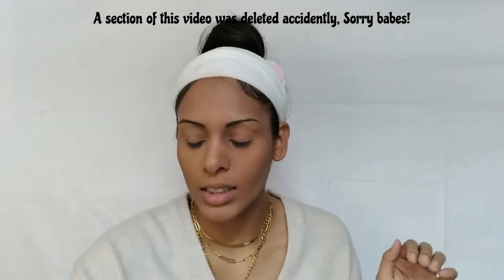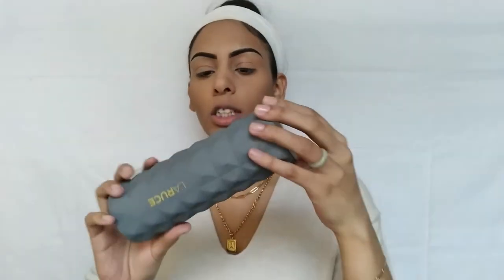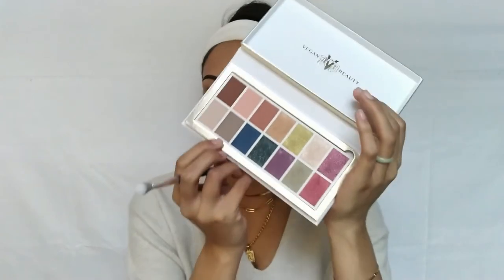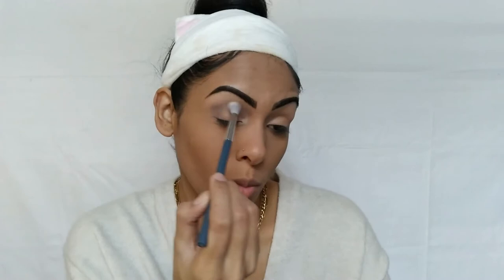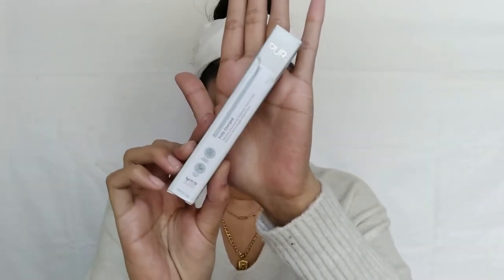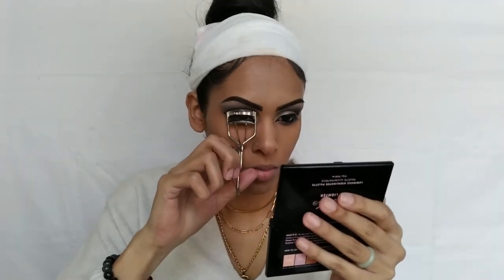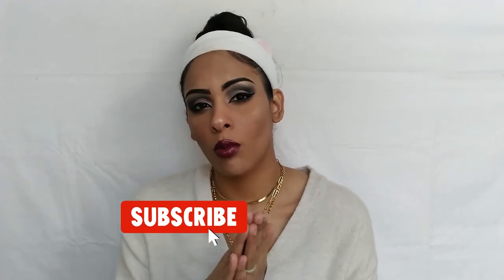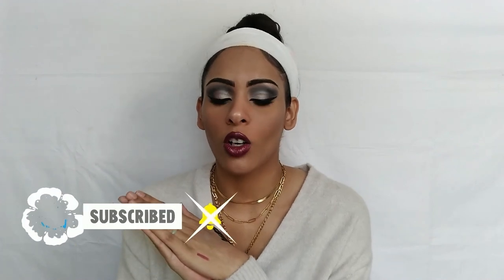Boxycharm Winter Luxe || Let's Unbox & Play with Makeup!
Today we are going through our Boxycharm Winter Luxe Box with some amazing Brands! I was so excited to share this box with yall after finding out this was one of the most requested videos from my Boxycharm Boxes. This one was a straight hitter, now let's play with some makeup! Do you see any of your favorites or ones you want to try?

🌙 DEMOGRAPHICS 🌙

🌙 Age: 25
🌙 TIME STAMPS 🌙

00:00 - Intro
00:06 - Anastasia Beverly Hills Brow Pomade & 7B Dual Ended Brush
03:05 - Laruce Beauty Christine Set (Makeup Brushes)
04:37 - Kat Von D Edge of Reality Fully Recyclable Eyeshadow Palette
12:22 - Persona Cosmetics 24 Hour Waterproof Eyeliner
14:45 - Pur Cosmetics Fully Charged Mascara Powered by Magnetic Technology
19:35 - Starting Skincare || Farmacy Honeymoon Glow Body 12% AHA/BHA Serum
21:23 - Aceology Detoxifying Treatment Mask
22:19 - Kat Burki Vitamin C Intensive Face Cream
23:40 - Wrapping it Up! - Total Value of Box

◾️Kat Von D Edge of Reality Fully Recyclable Eyeshadow Palette - $45
(Can't find too many places to buy - not available at Sephora/Ulta/KVD Site)

◾️Pur Cosmetics Fully Charged Mascara Powered by Magnetic Technology - $22

◾️Farmacy Honeymoon Glow Body 12% AHA/BHA Resurfacing Body Serum - $40

◾️ These products were bought with my own money unless otherwise stated in the video if they are sent for review purposes. This is my 100% honest experience with the products used.